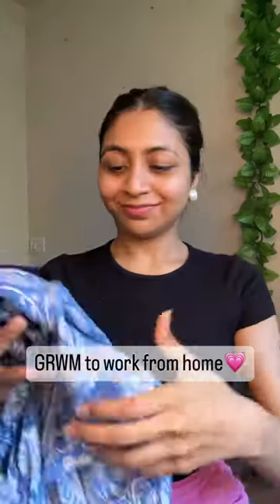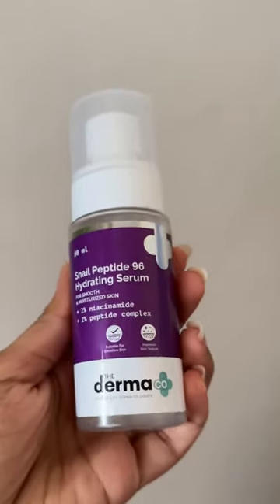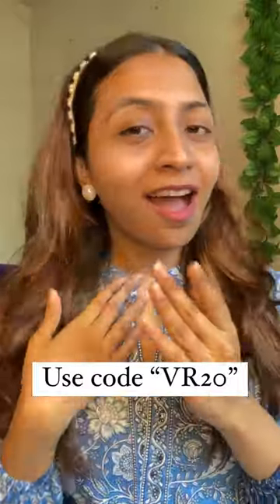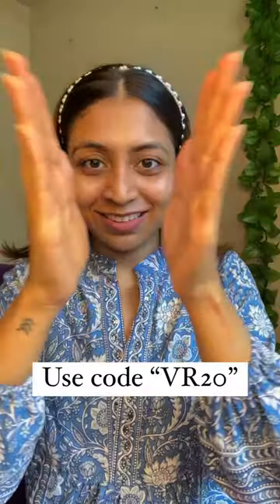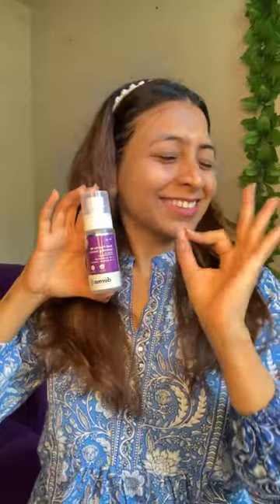Trying the viral Snail mucin moisturiser